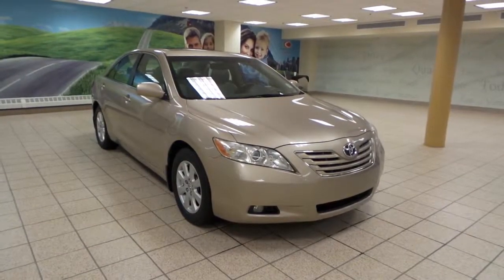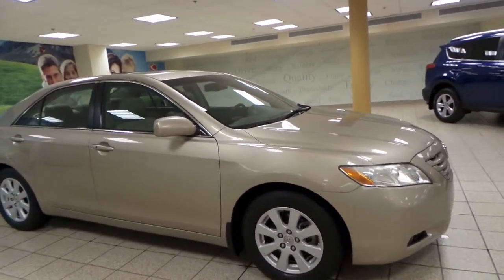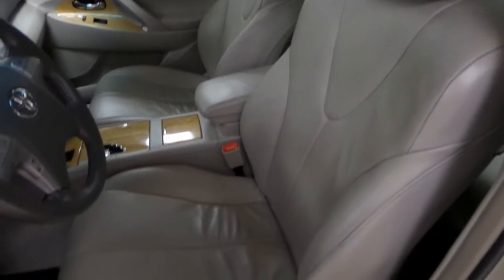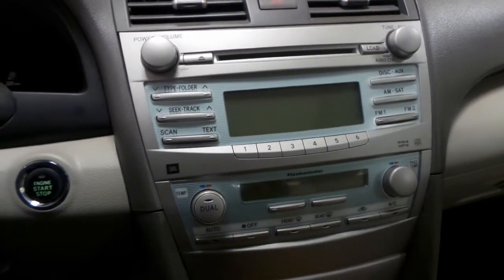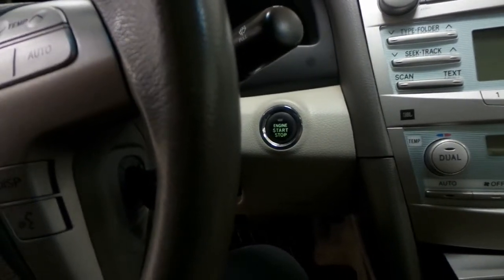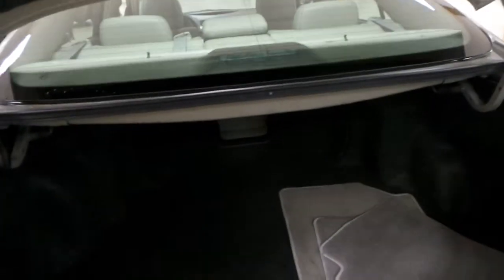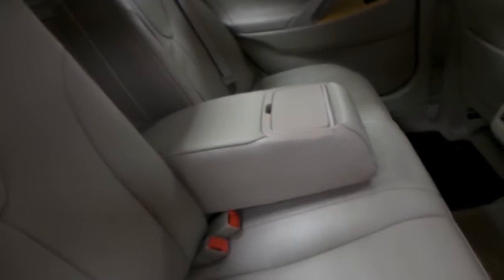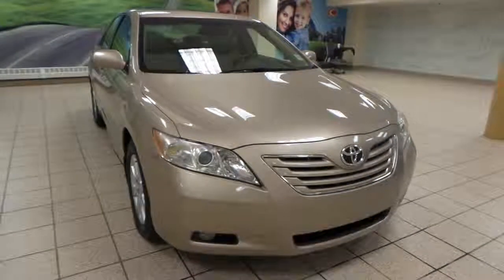160078A - 2007 Toyota Camry - Calgary, AB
This is a 2007 Toyota Camry 4dr Sdn V6 Auto XLE 4 Door Car Front Wheel Drive with 6-Speed A/T transmission Gold[04Q2,Frosted Mink Pearl] color and Bisque interior color. This video is recorded and uploaded by MobileInspector.